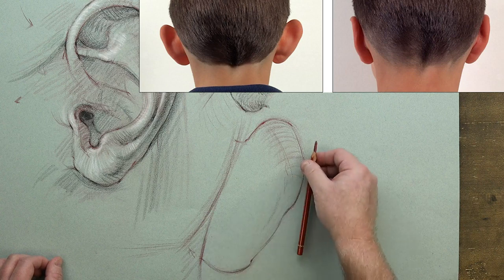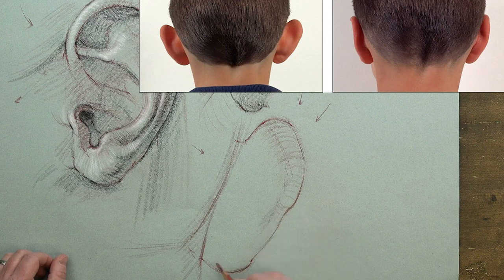ANATOMY FOR ARTISTS Ear Anatomy Part 2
Ear anatomy demonstrations